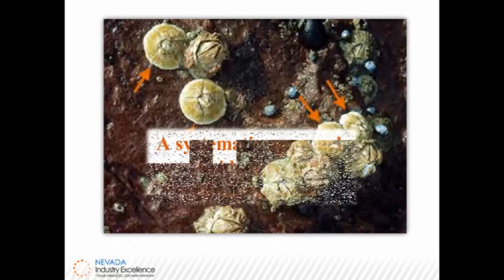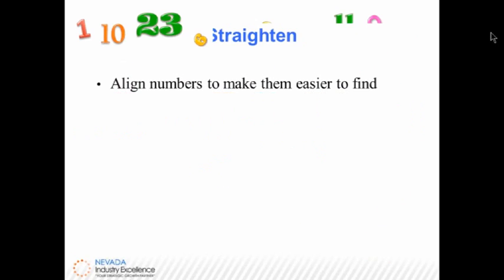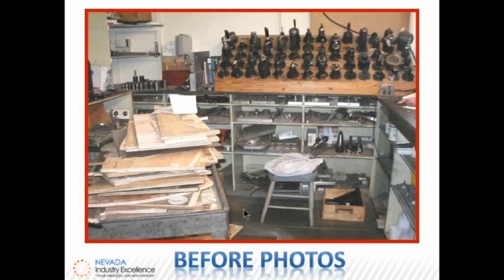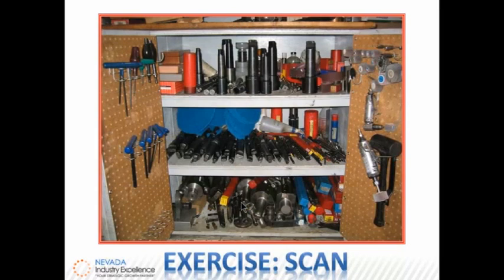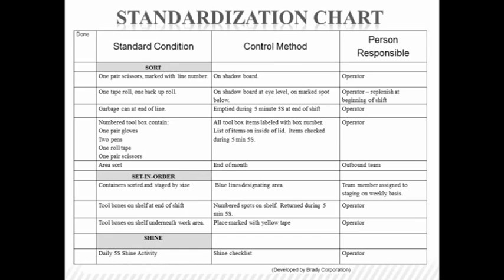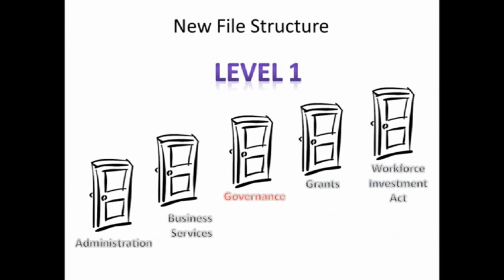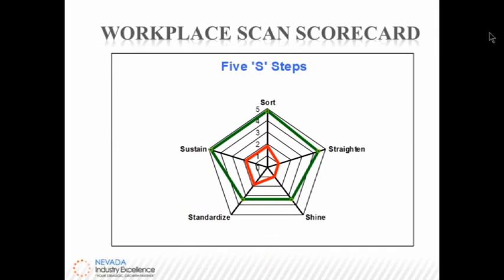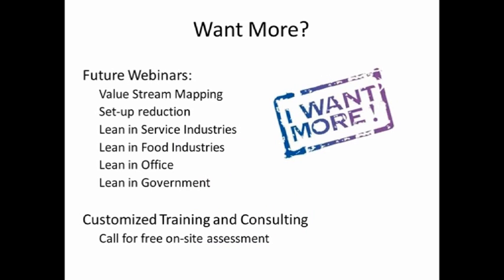5S Webinar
NVIE Project Manager Gary Conner walks you through the 5S steps of Sort, Set in Order, Shine, Standardize, and Sustain.  Office environments, computer systems, and your garage can all benefit from the 5S system.